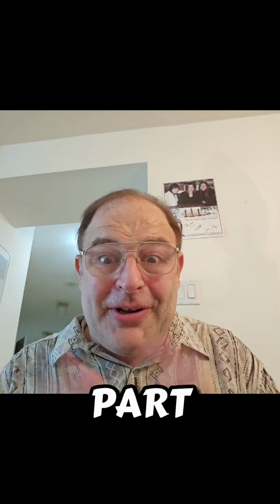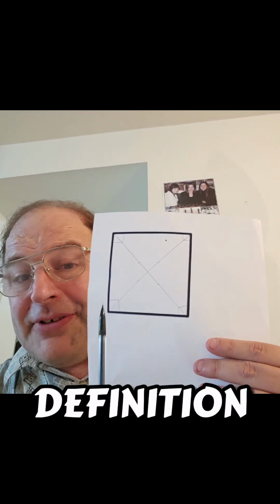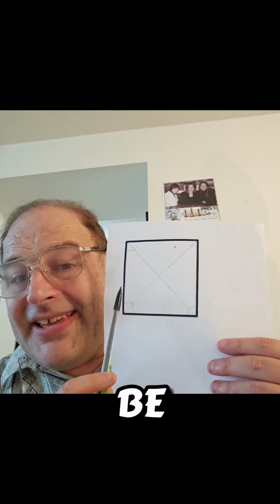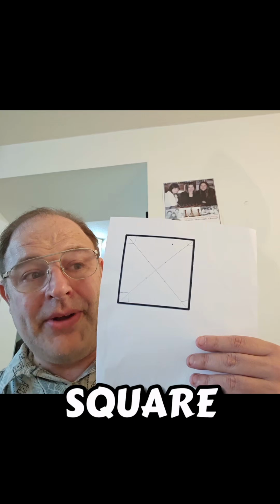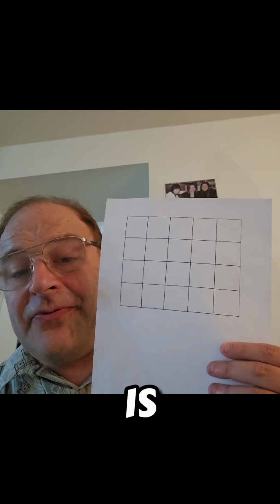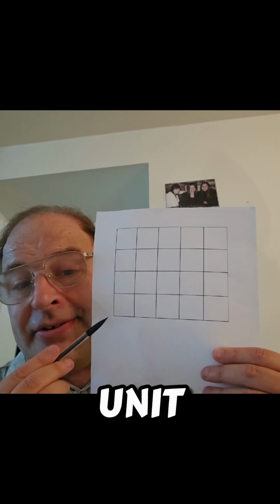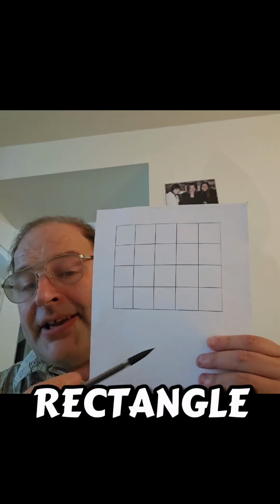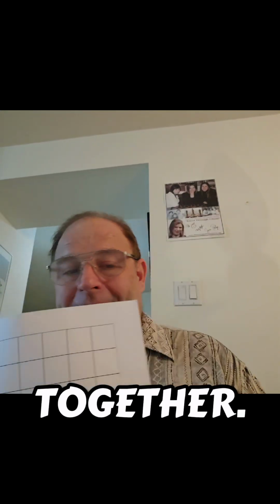The Basics of Squares for Beginners Part 1